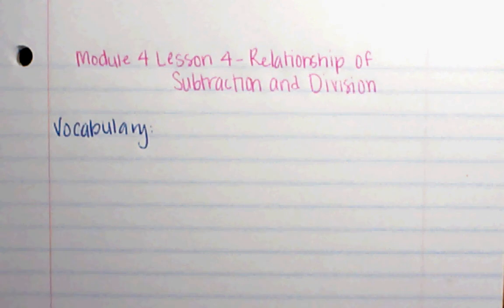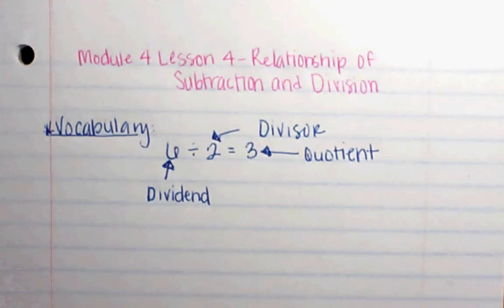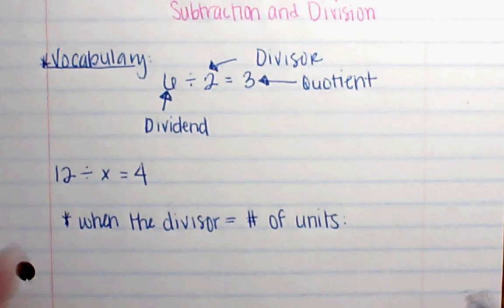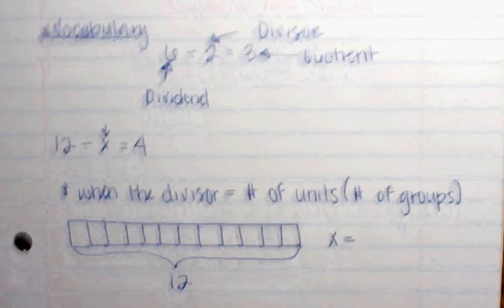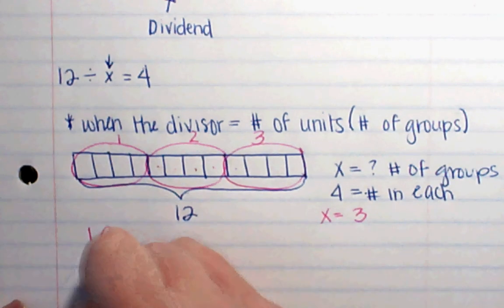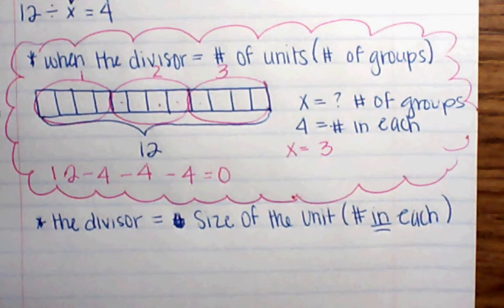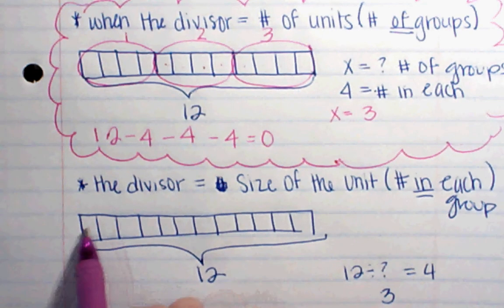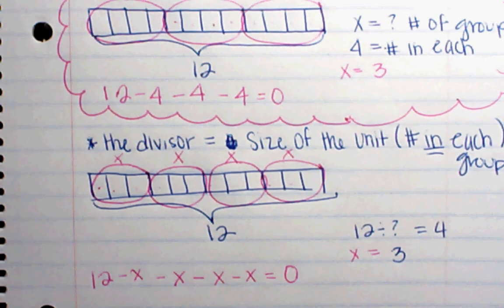Module 4 Lesson 4 Video Relationship of Subtraction and Division